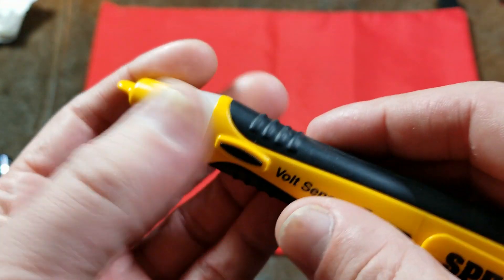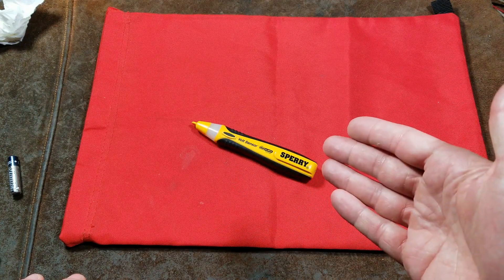Sperry Non-Contact AC Voltage Tester Review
Here's a review of the inductive Sperry ac voltage detector. Sperry's always been a decent brand and I like their ergonomic attempt at a voltage tester although this unit may be too sensitive for some users.
VD6504
Blender 3D Template by CrimsonFX . .